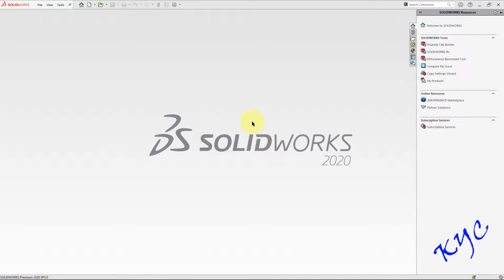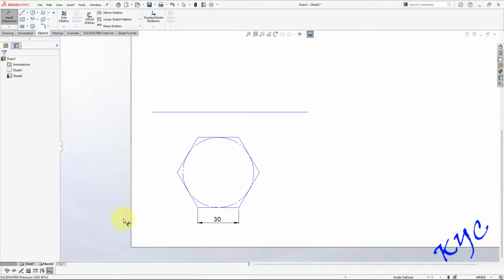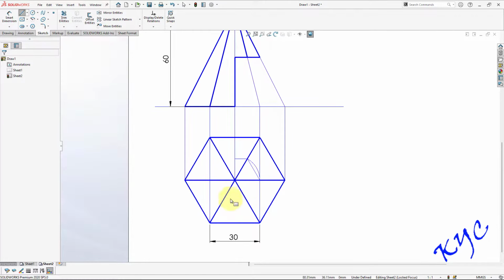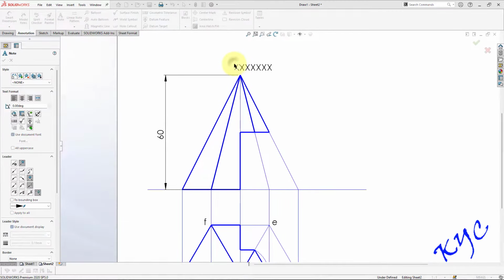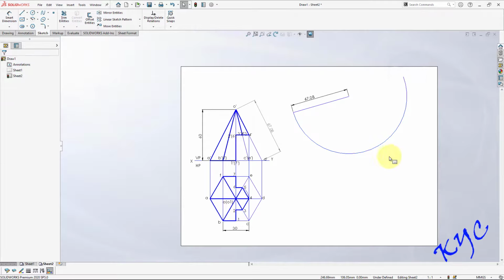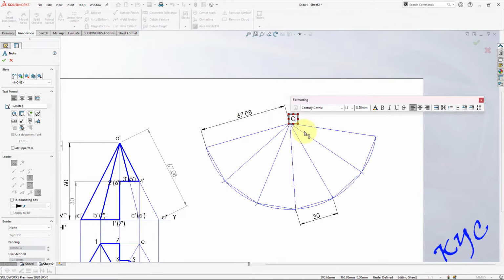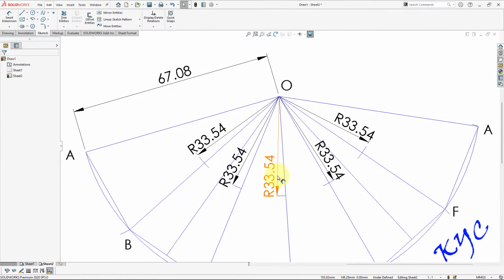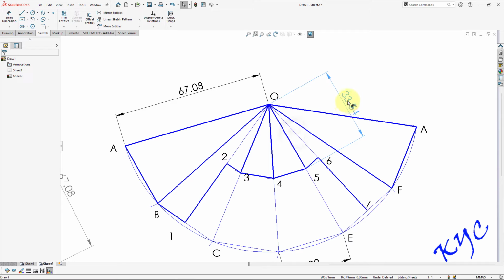Development of Lateral Surfaces of Hexagonal Pyramid in Solidworks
Development of Lateral Surfaces of Hexagonal Pyramid in Solidworks 2D for first year engineering students. Computer Aided Engineering Drawing, Engineering Visualization